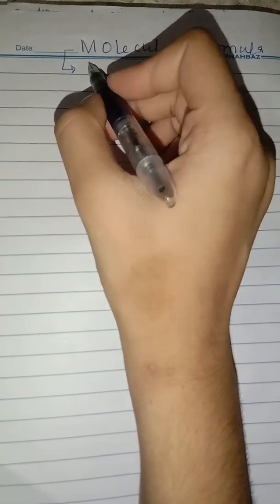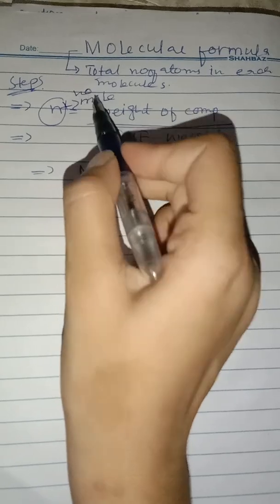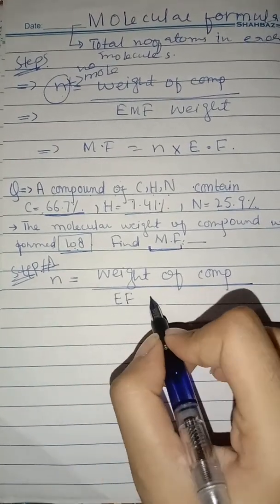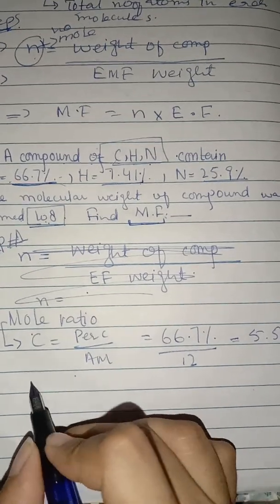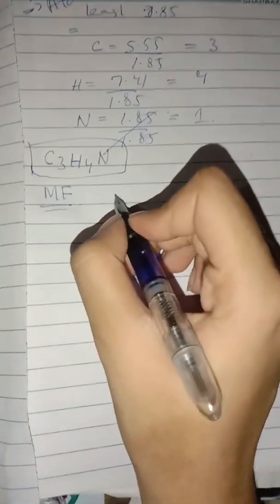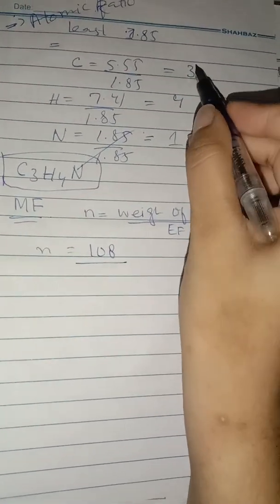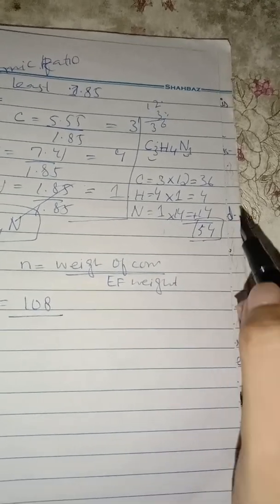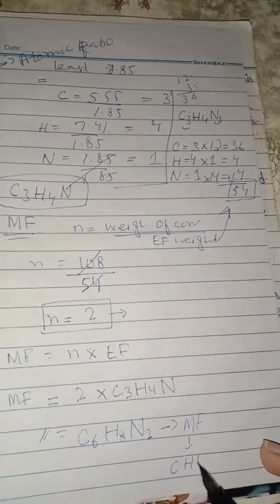Molecular Formula Class 11 Chemistry